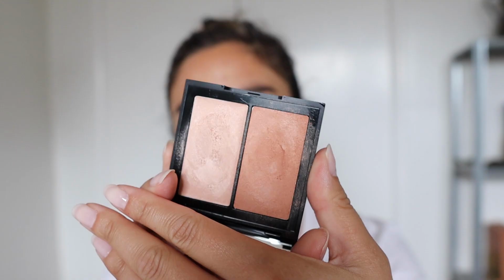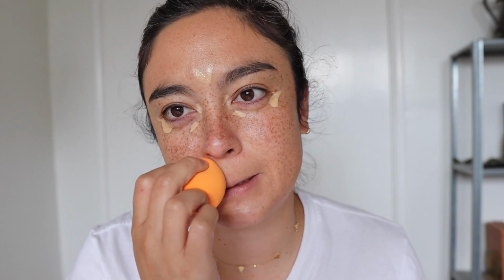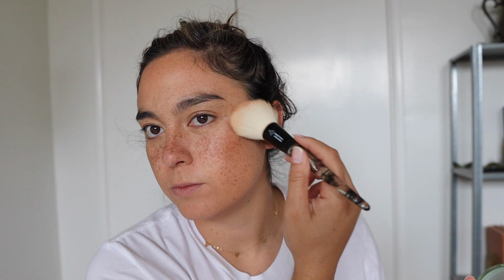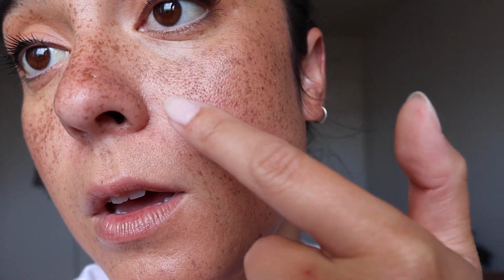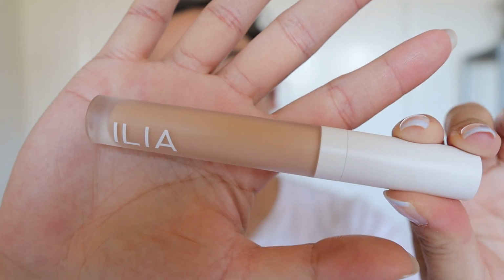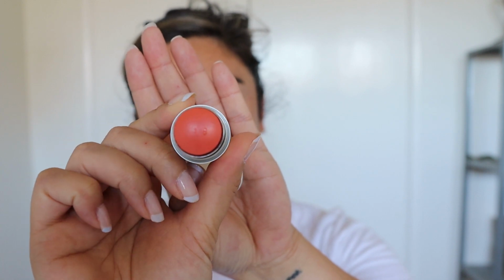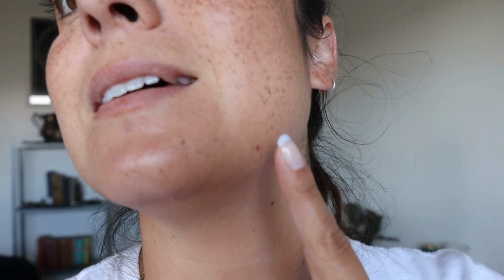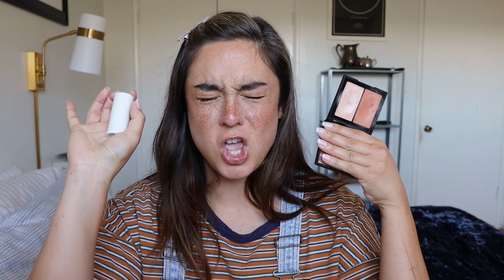ILIA vs. KOSAS: BATTLE OF THE BRANDS - Full Face Demo & Wear Tests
Clean beauty + "no-makeup" makeup are huge right now, so what a perfect time to do a BATTLE OF THE BRANDS between Ilia vs. Kosas! You'll see me do a full face of Kosas and wear test and repeat the process with a full face of Ilia. Who will win? I'd say this one's full of major fails and wins.

xoxo
Steph

0:00 Intro

02:30 Kosas Tinted Face Oil  in Shade 06 ($42)

05:03 Kosas Revealer Concealer in Shade 5.5  ($28)

06:40 Kosas Bronzer in 2 Medium ($34)

10:08 Kosas Color and Light Creme Palette in Tropic Equinox  ($34)

11:44 Kosas Wear Test

15:13 Ilia True Skin Serum Foundation in SF6 Chios ($54)

17:20  Ilia True Skin Serum Concealer in SC2 Yucca ($30)

18:13 Ilia Soft Focus Finishing Powder  ($34)

19:15 Ilia Nightlite Bronzing Powder in Medium Tan Novelty ($34)

20:13 Ilia Multi Stick in I Put a Spell On You ($34)

21:17 Ilia Liquid Light Serum Highlighter in Nova ($42)

22:30 Ilia Limitless Lash Mascara in After Midnight ($28)

23:26 Ilia Wear Test

25:33 Final Product Round-Up

CODE: FRECKLED10

THINX menstrual underwear (use link below for $10 off your purchase)

CODE: FRECKLED10